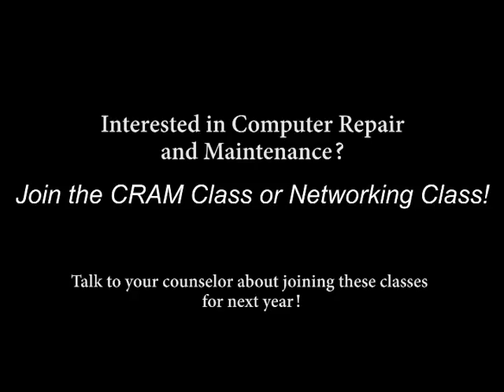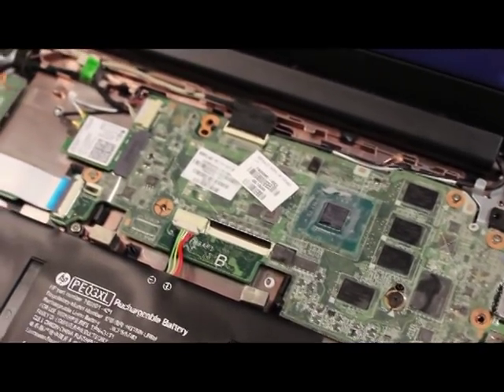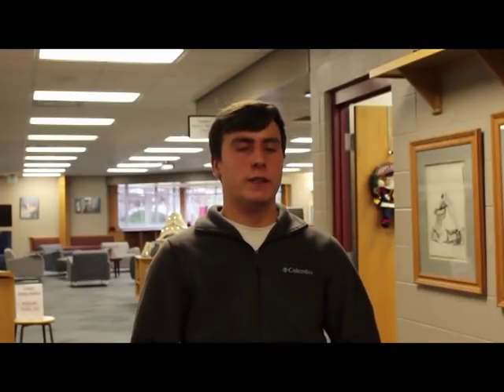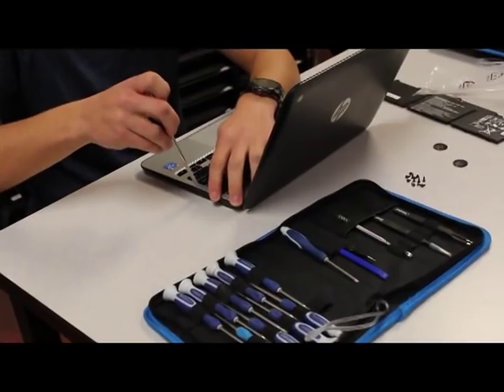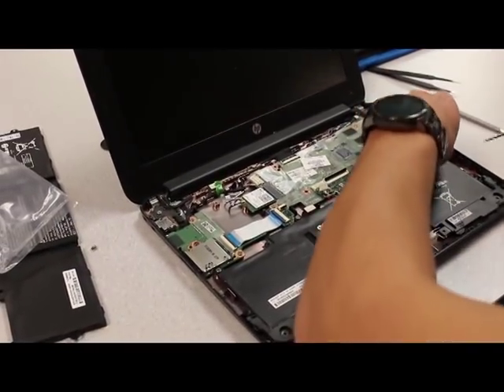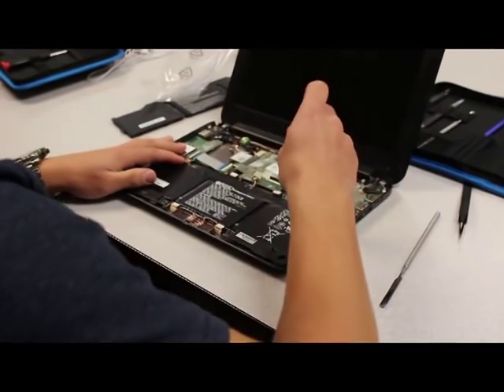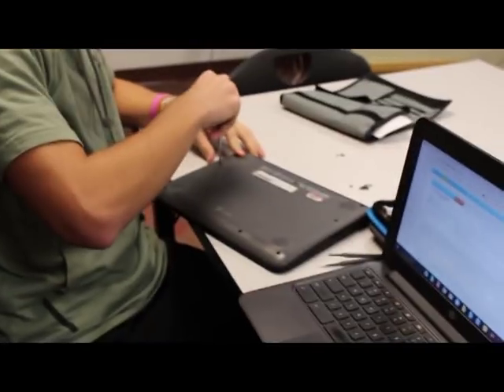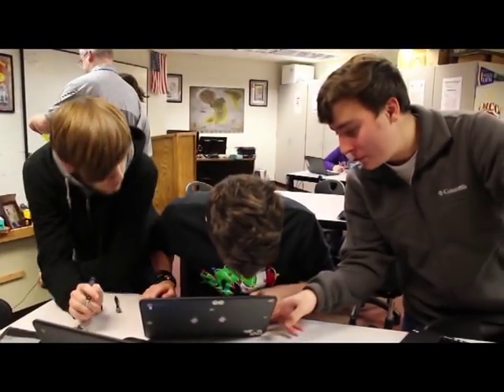MavTV Newscast 12/7/18